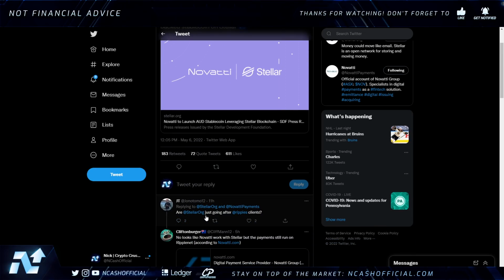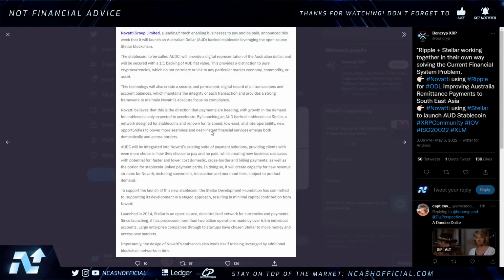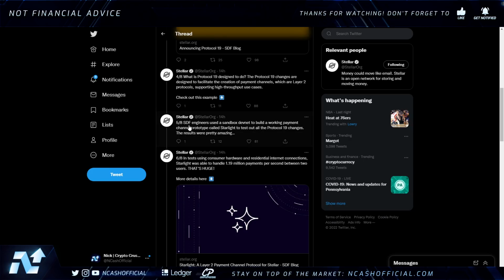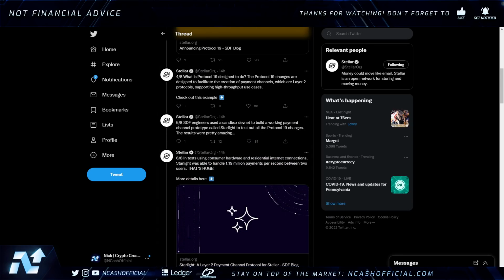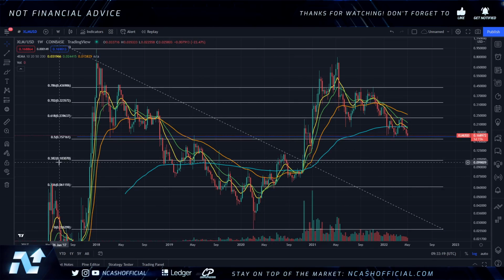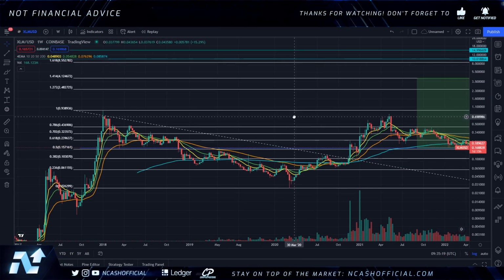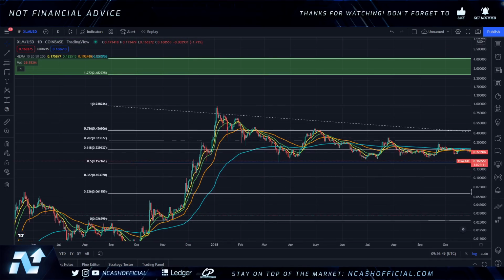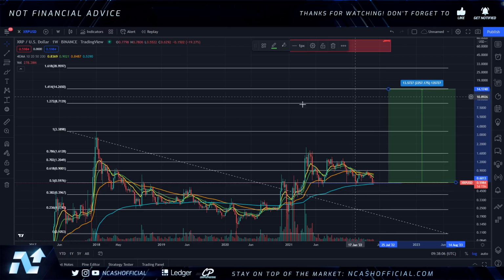🚨STELLAR XLM: MASSIVE 10X-20X OPPORTUNITY💥HUGE XLM UPDATES & MORE💥STELLAR LUMENS NEWS TODAY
Welcome to the channel, my name is Nick or NCashOfficial. We talk about multiple cryptocurrencies, digital asset news, upcoming crypto projects, economics & much more.